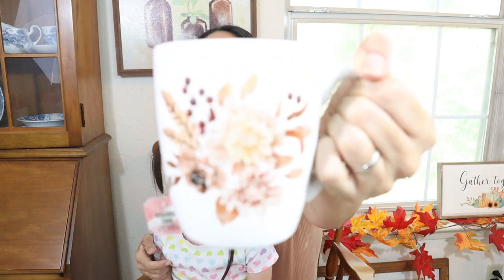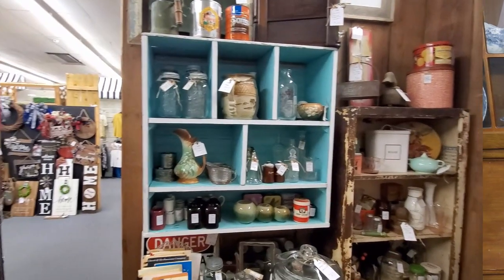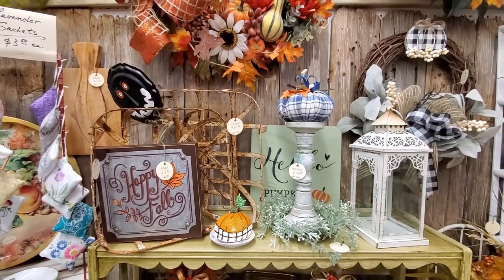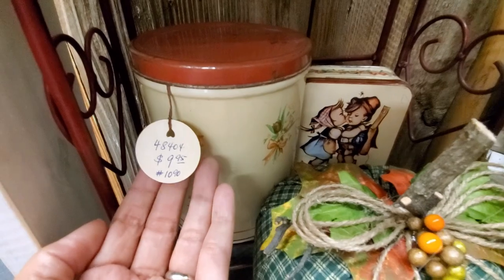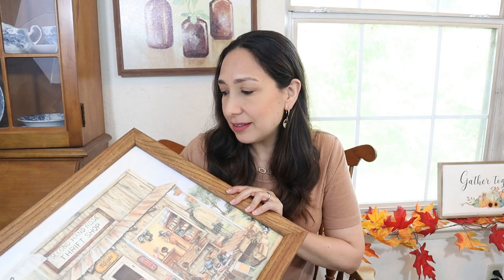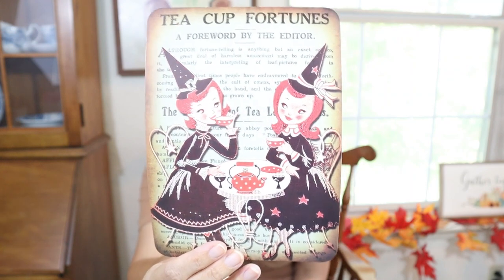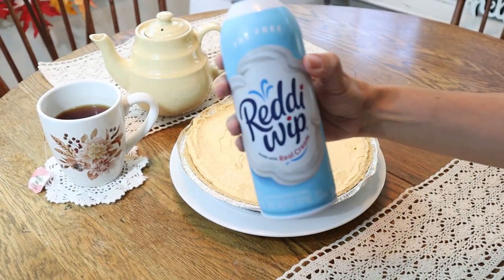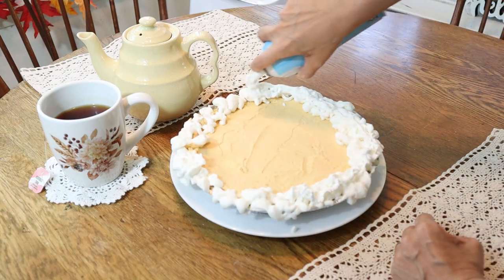Getting Into The Fall Spirit | Fall Thrift With Me & Making Pumpkin Cheesecake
Getting Into The Fall Spirit! Come thrift with me for Fall and make some delicious pumpkin cheesecake.

No Bake Pumpkin Cheesecake

Ingredients:
- 8 oz Philadelphia cream cheese softened
- 1 cup canned pumpkin
- 1/2 cup sugar
- 1/2 tsp pumpkin pie spice
- 1 tub (8 oz) cool whip topping, thawed
- 1 ready to use graham cracker crust

Directions:
1. Beat cream cheese, pumpkin, sugar, pumpkin pie spice until blended.
2. Gently stir in 2 1/2 cups of cool whip.
3. Spoon into crust
4. Refrigerate for at least 3 hours or until firm.
5. Serve with remaining cool whip or your favorite whipped cream

ABOUT ME